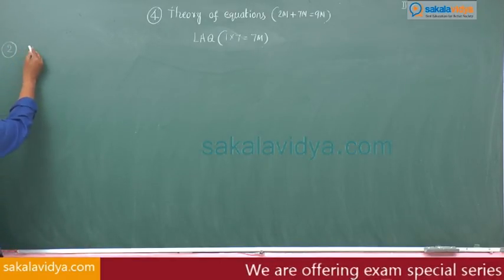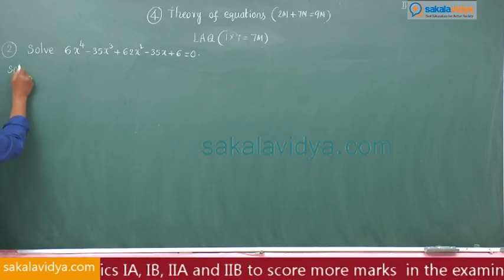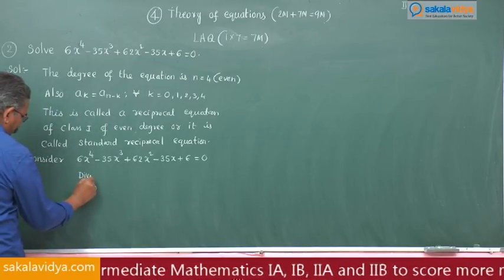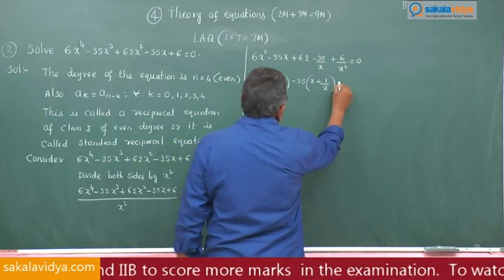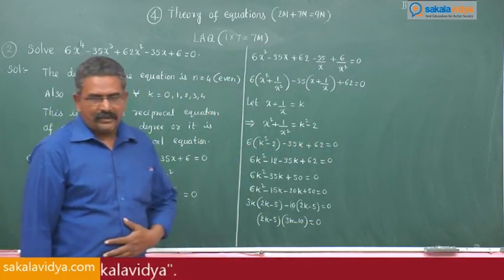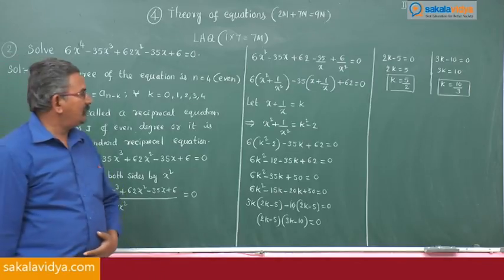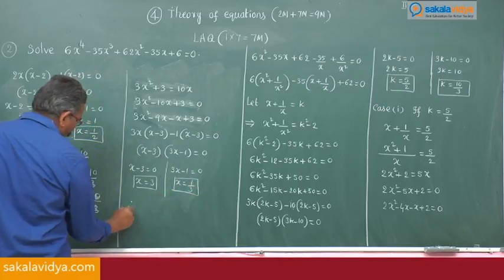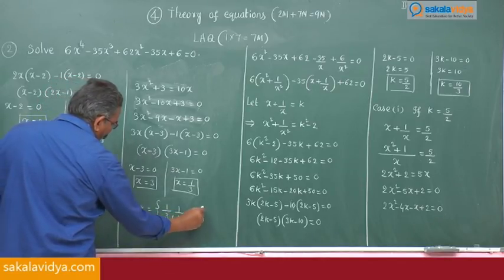How to score 75 marks ☑️ in 24 hours in Intermediate 2A|Theory of Equations Part 6